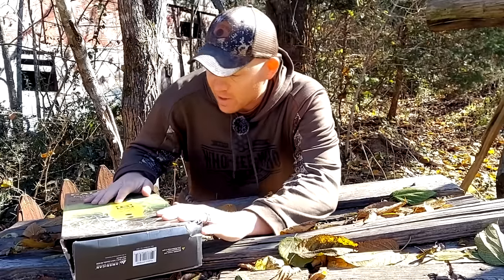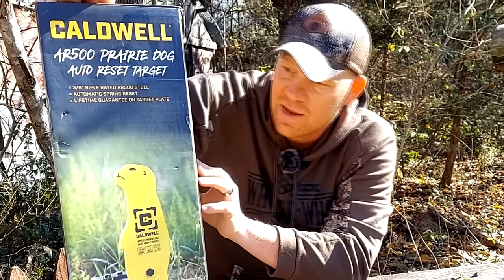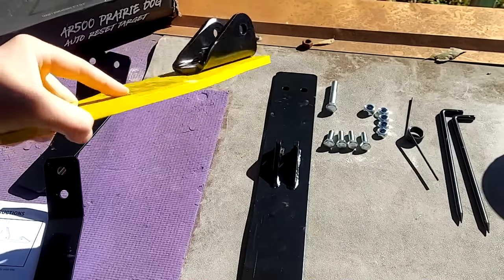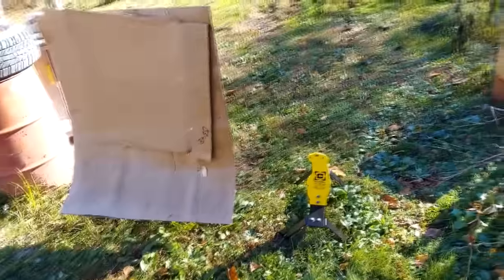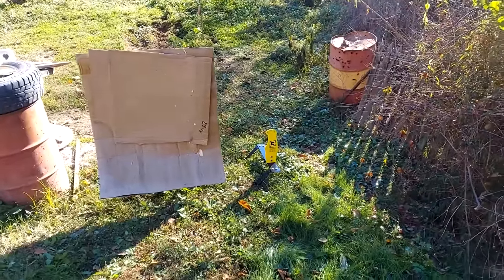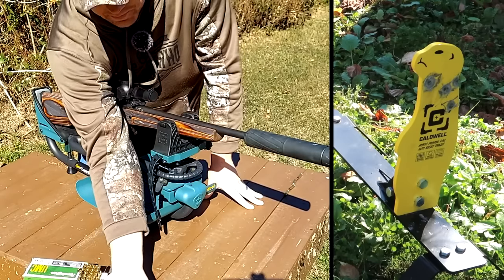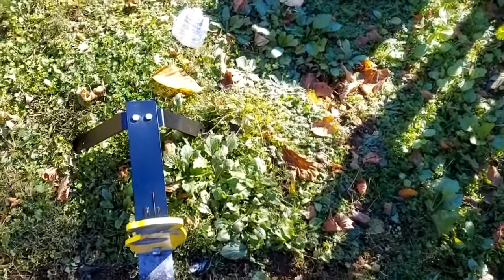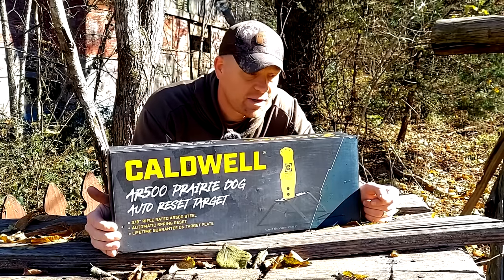Caldwell AR500 Prairie Dog Auto Reset Target [Unboxing, Installation, and Testing]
This target is a ton of fun!!!